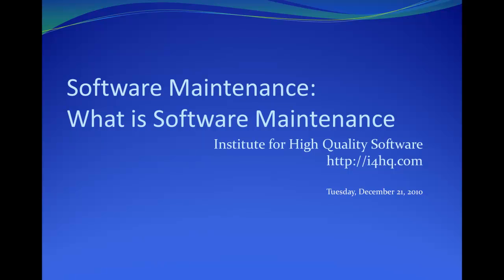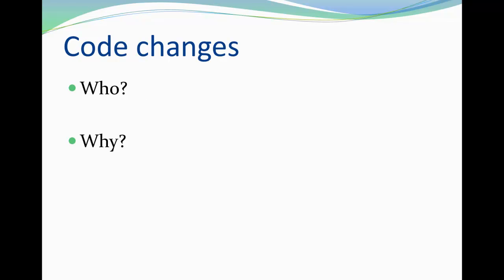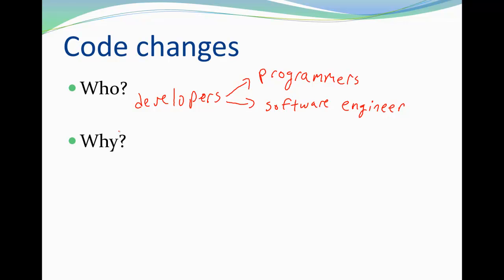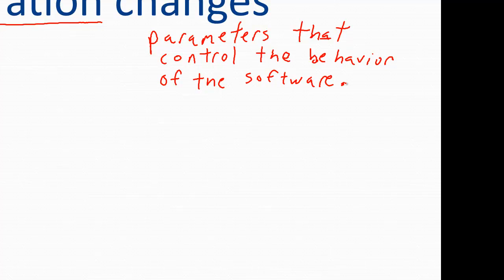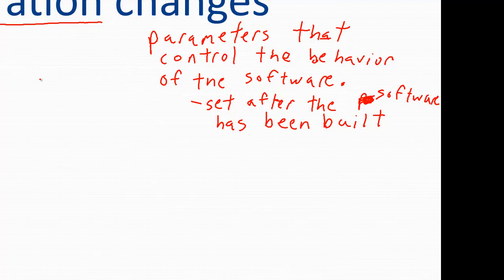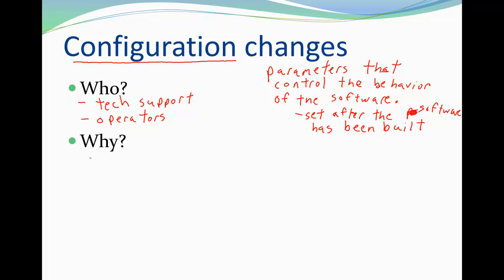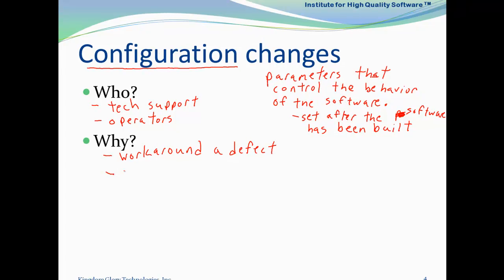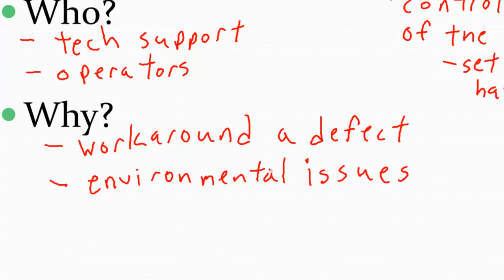What is Software Maintenance